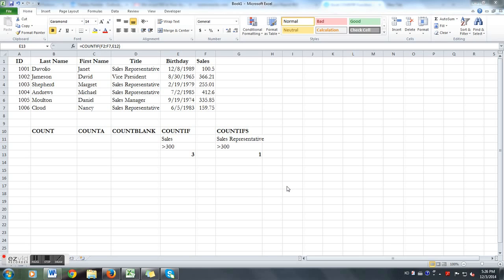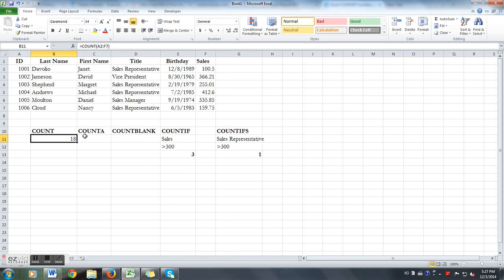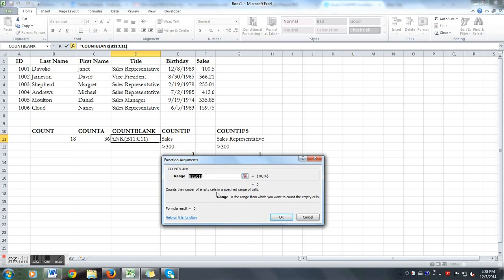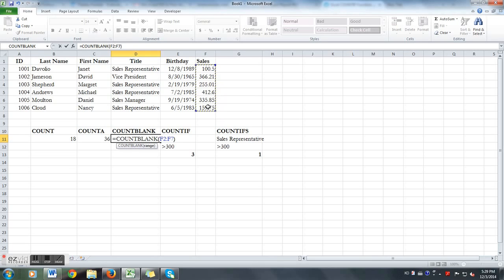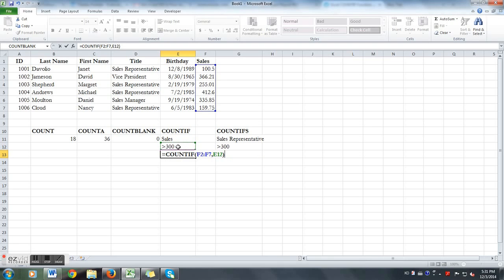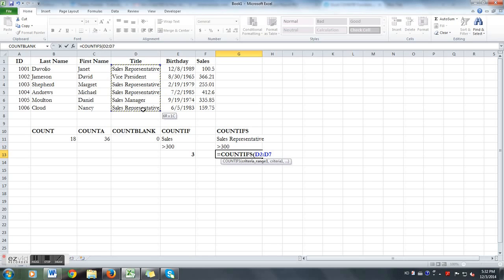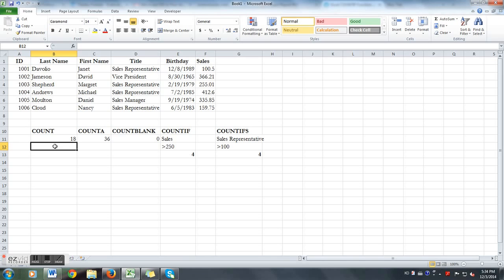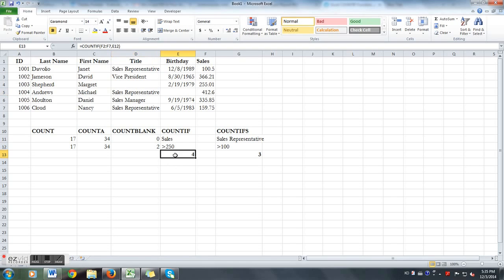HOW TO USE COUNT FUNCTIONS IN EXCEL (COUNT, COUNTA, COUNTBLANK,COUNTIF,COUNTIFS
THIS TUTORIAL WILL TEACH YOU HOW TO USE ALL THE COUNT FUNCTIONS